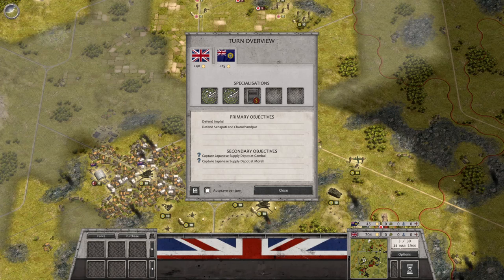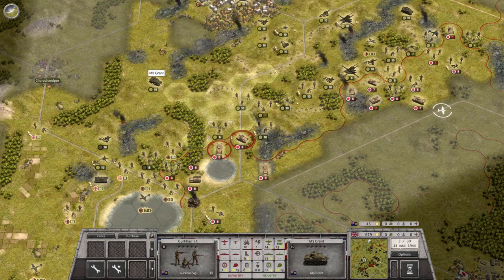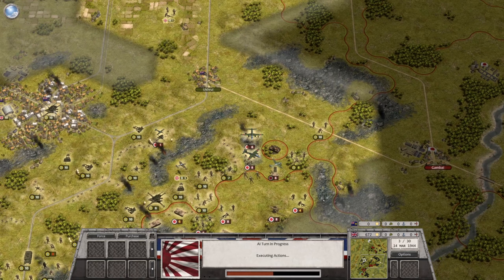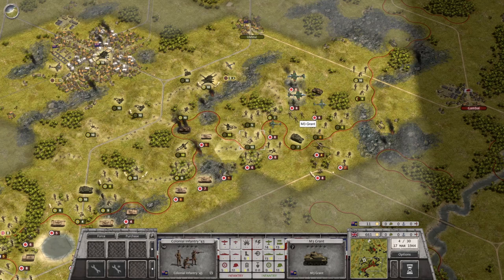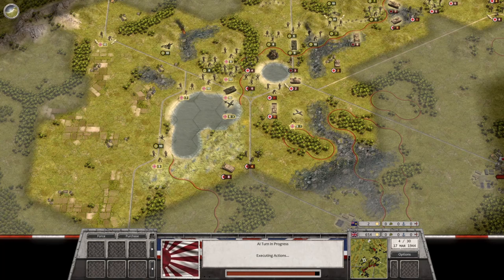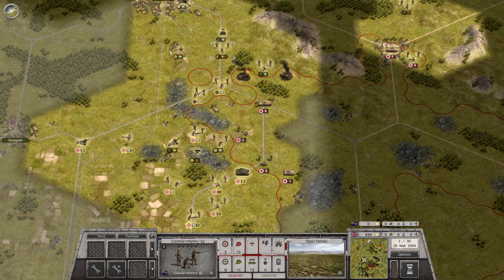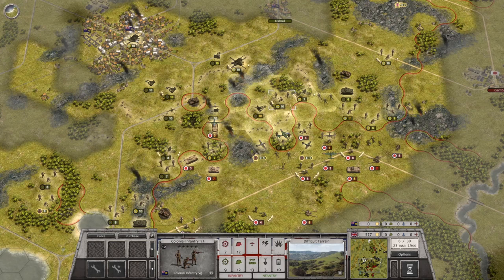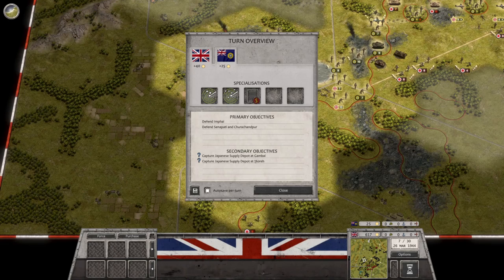EPISODE 54 | BURMA ROAD | Imphal ‘44 | Part 2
Next Week: EPISODE 55 | BURMA ROAD | Imphal ‘44 | Part 3

Order of Battle: U.S. Marines
Order of Battle: U.S. Pacific
Order of Battle: Winter War
Order of Battle: Allies Defiant

Order of Battle: World War II
DEVELOPER:The Artistocrats
PUBLISHER: Slitherine Ltd.

As reviewed by Joseph Luster for Warfare History Network
PUBLISHER Slitherine • GENRE STRATEGY • System PC •  Available Now

Order of Battle: World War II is a game that’s been around for a while in one form or another, but it only recently cemented itself as a solid hub for a variety of WWII-related campaigns. What started out as a Pacific Theater-oriented outing is now essentially a menu to which you can add as many or as few additional DLC campaigns as you like. Its key strength, then, is customizability. Oh, and the turn-based warfare is pretty darn good, too.

With the free version of Order of Battle, players have access to a Boot Camp campaign and a sample of every other available campaign pack. This should be enough to let you know whether or not you’re interested in trying out something else from the ever-growing list of full campaigns. At the moment these consist of U.S. Pacific, Rising Sun, U.S. Marines, Morning Sun, Winter War, Blitzkrieg, and Kriegsmarine. New missions are added to the free sample list each time a campaign is released, so you won’t have to worry about missing any future fronts.

The name of the game in Order of Battle is the same as it was two years ago, and that’s a very good thing. Even as developer The Aristocrats has expanded its scope bit by bit, balance is still the series’ strong suit. Some strategy games favor raw power over strategy, but you can’t just overload your patrol with the most powerful tanks and expect to emerge victorious. Planning is key, and despite the game’s relative simplicity it’s very easy to get overzealous and find yourself cut off from the rest of your army. It pays to play patiently and work outposts into the mix as you traverse the map. Doing so will increase your range of supply and make survival that much likelier.

Not every campaign in Order of Battle is created equal, but you’ll find some interesting content within the overall downloadable add-on setup that you likely haven’t encountered before. If you’ve ever played a campaign that depicted Japan’s invasion of China, for instance, it must have been in a fairly niche title. That’s what Morning Sun does here, and though it isn’t the most exciting selection available, it’s intriguing for its place in history alone.

That historical aspect has become much more rigid as the game has grown, however. Earlier campaigns allowed players to turn the tide of war in an ahistorical direction, but that doesn’t seem to be the case here. This news will likely please the real history buffs out there, but it can be a little deflating to perform exceedingly well only to face defeat because that’s what happened in the actual battle.

Order of Battle makes up for minor shortcomings like these with style and speed. The animated 3D units look great atop the grid-based 2D map, and there’s just enough detail present to suck you into the battles. Speaking of which, the battles are at their most exciting when they incorporate a mix of land, sea, and air combat. The challenge is just right during these missions, and they’re short enough to not be terribly annoying to replay repeatedly. You will ultimately get however much enjoyment you feel like investing here. With an assortment of optional campaigns to choose from without the pressure of playing any theater you’re not particularly interested in, Order of Battle serves up a nice à la carte counterpoint to some of the more demanding and hyper-realistic strategy games out there without sacrificing any of the smarts.